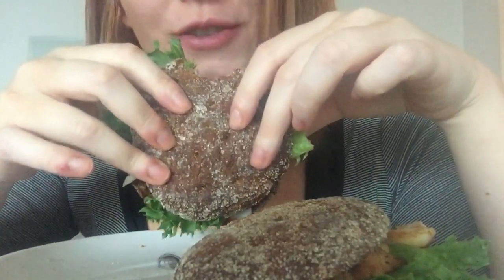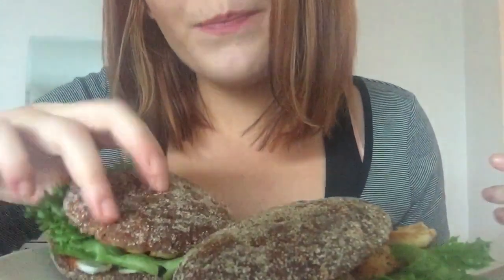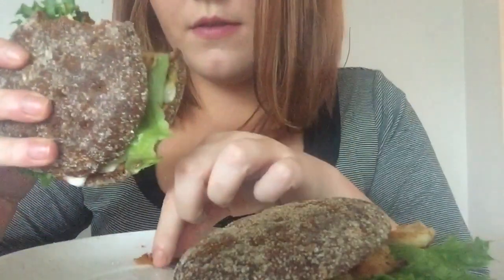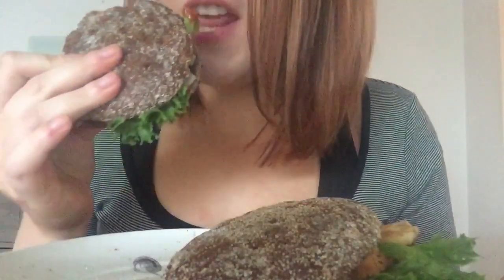Chicken Rye Burgers (soft-speaking) ~ ASMR Relaxing Eating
❤️ Follow (or stalk, lol) me! ❤️

🖤 Foodie Instagram: loveatfirstbitevlog
🖤 Husband’s Instagram: bertosmalls

🖤 Husband’s Snapchat: suaveboom

먹방